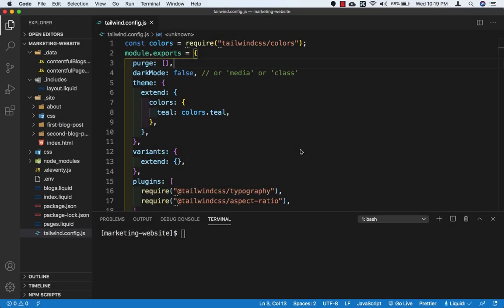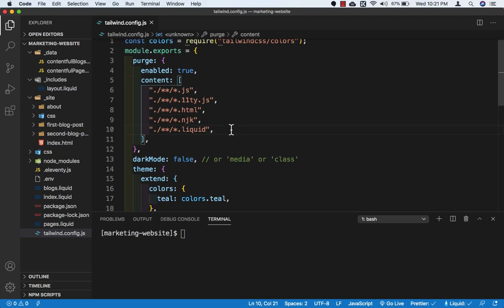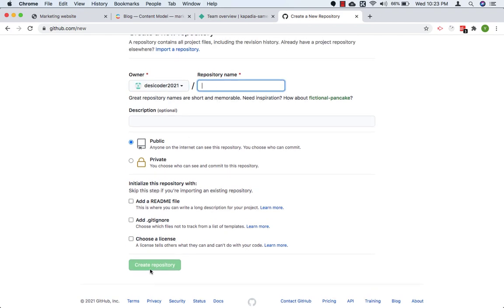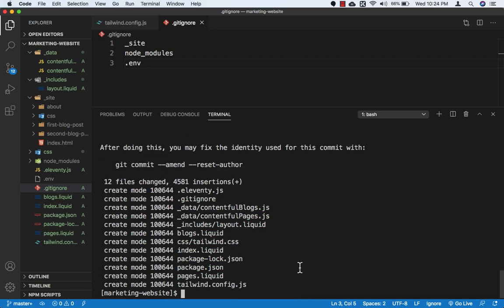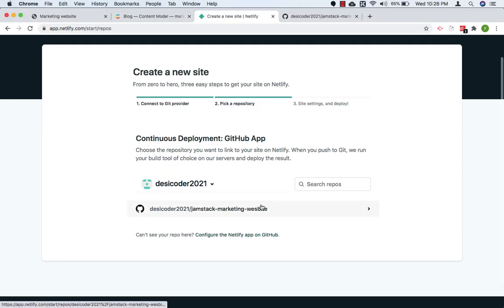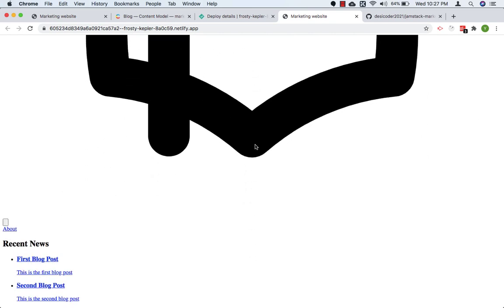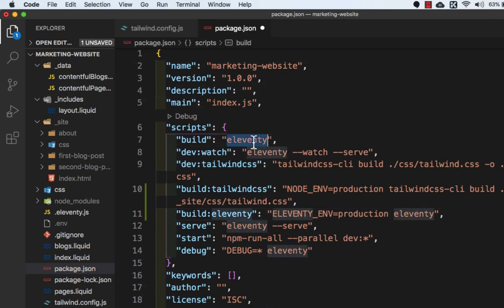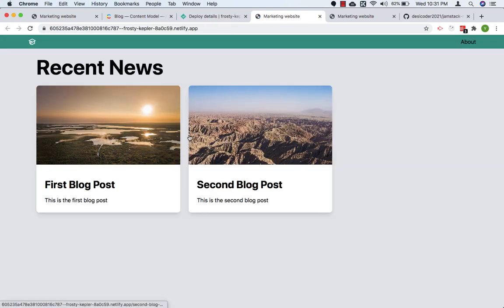JAMstack eCommerce Tutorial | Deploy to Netlify 🚀 | Lecture 11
In this lecture, we will deploy our JAMstack eCommerce application to **Netlify** for production.

We will connect our Git repository, configure build settings, and publish the website live on the internet.

In this video, we will:

✅ Deploy Eleventy (11ty) project to Netlify
✅ Configure production build settings
✅ Connect GitHub repository
✅ Setup automatic deployments
✅ Publish live JAMstack website

By the end of this lecture, your website will be fully deployed and accessible online.

📌 Tech Stack:

* Eleventy (11ty)
* Tailwind CSS
* Contentful CMS
* Netlify
* GitHub

📂 Next Lecture: Build advanced eCommerce features 🚀